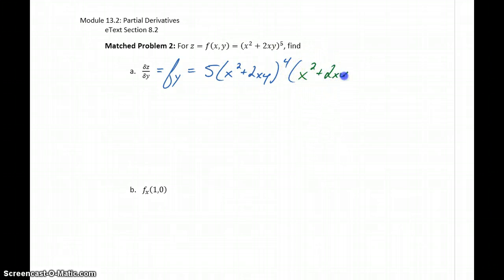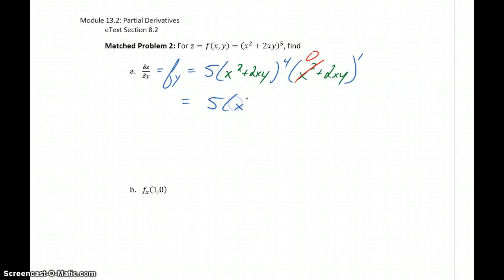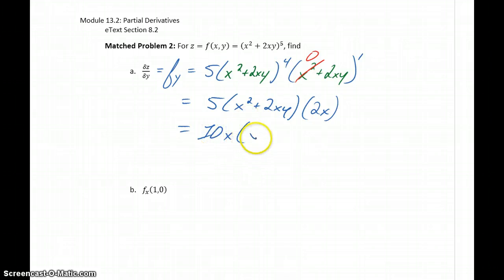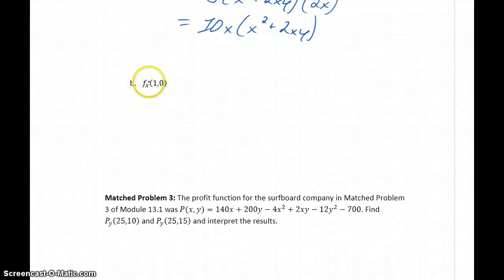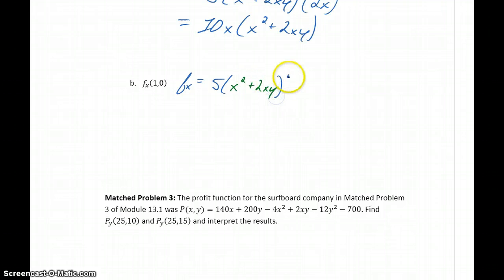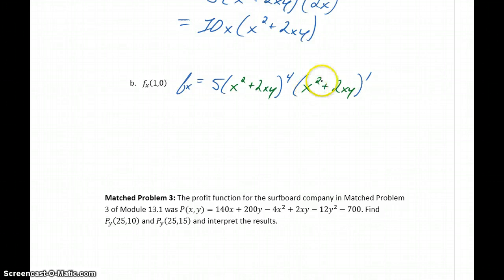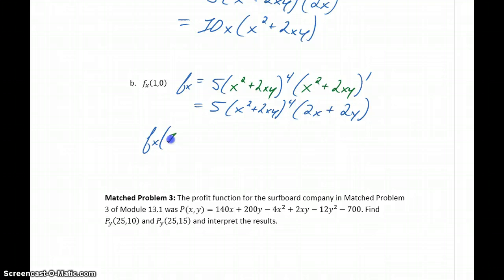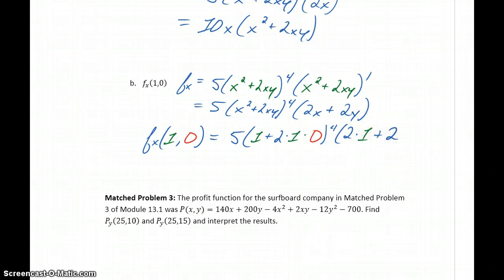MATH 151 Module 13.2 Matched Problem 2